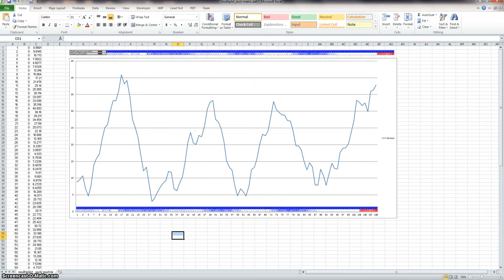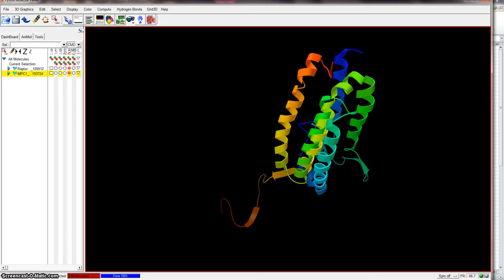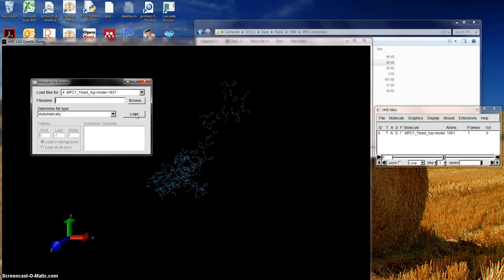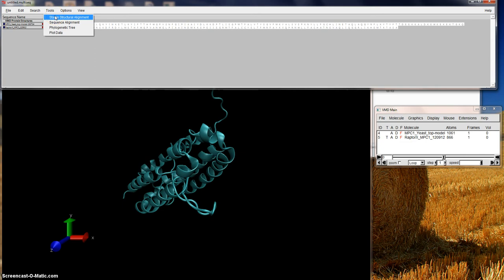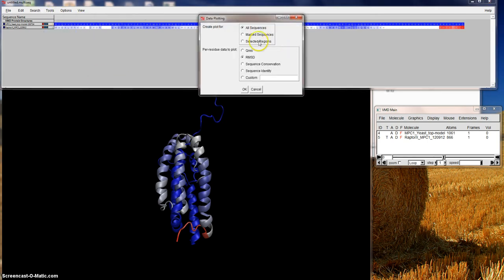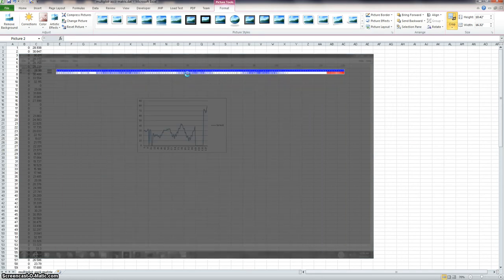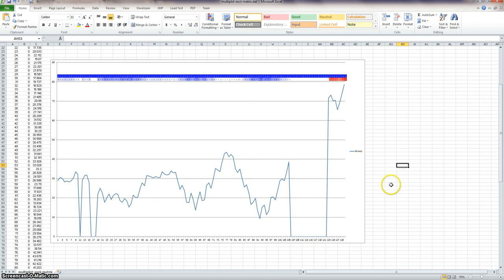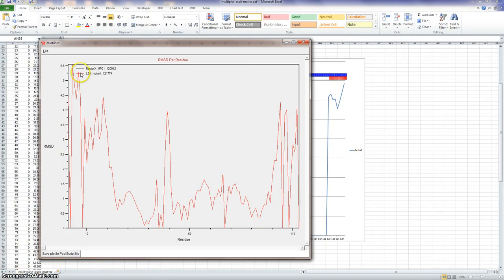VMD Multiseq Alignment MPC1 2 10 2017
This video demonstrates how to use VMD Multiseq Alignment to compare monomeric proteins across species and within species using instructions from here